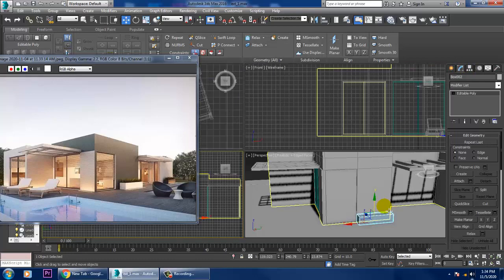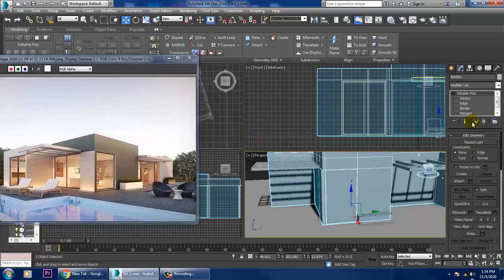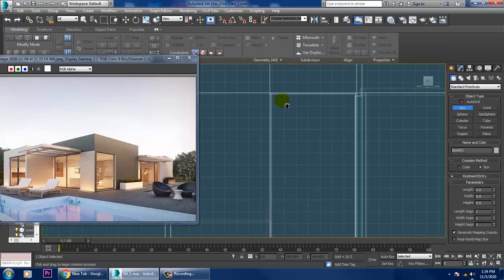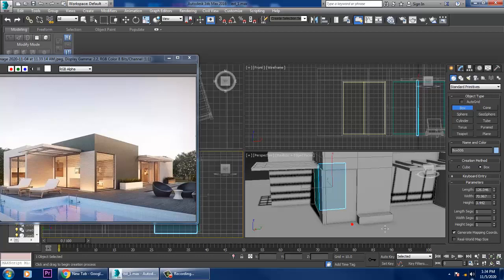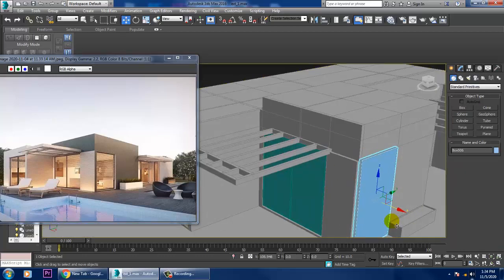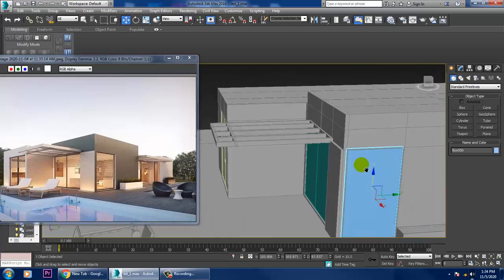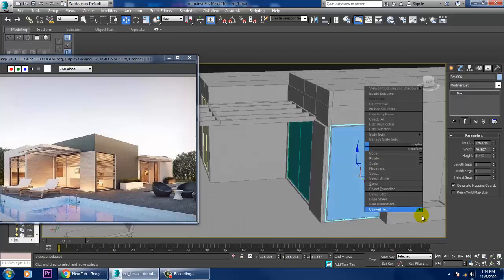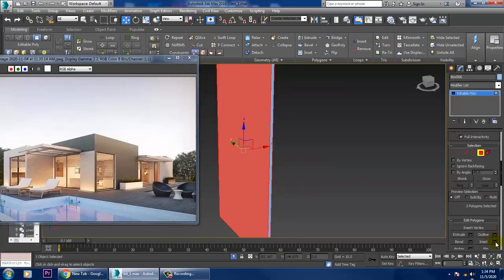Tutorial on Modeling, Texturing & Lighting a 3d Exterior in 3dsmax using Vray ( Part 3)